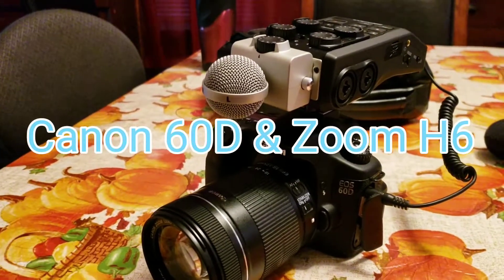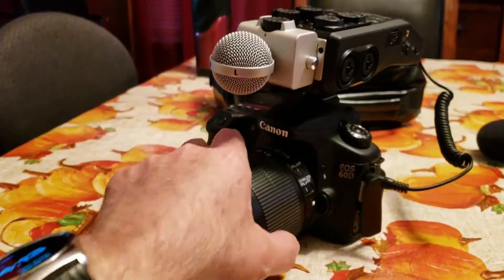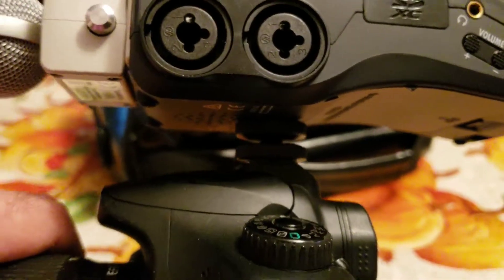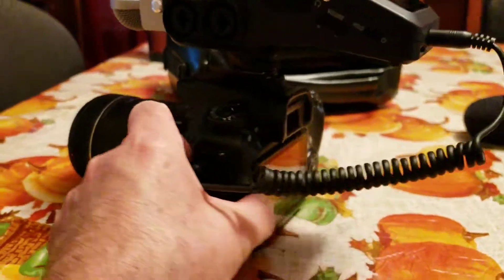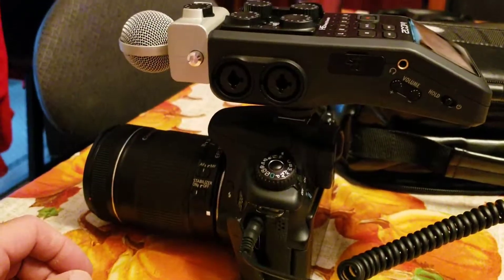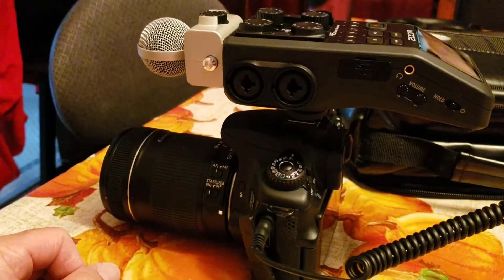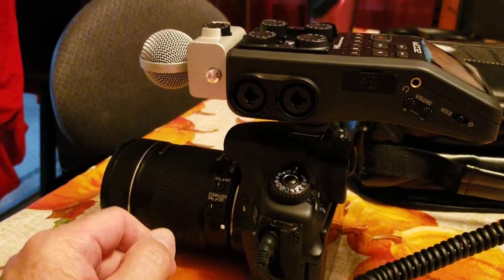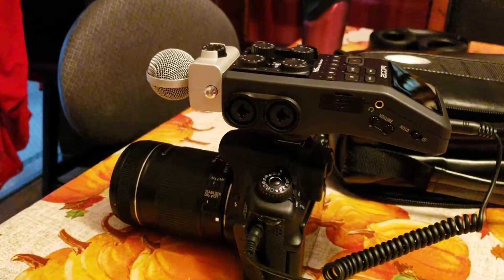Zoom H6 & Canon 60D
Video of my Zoom H6 mount for Canon 60D